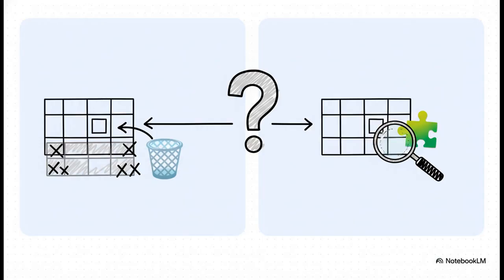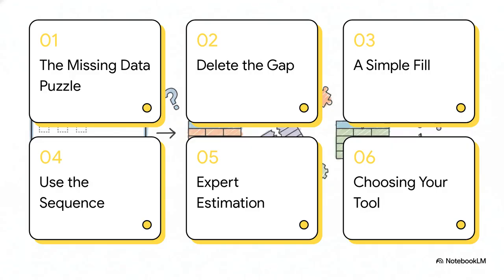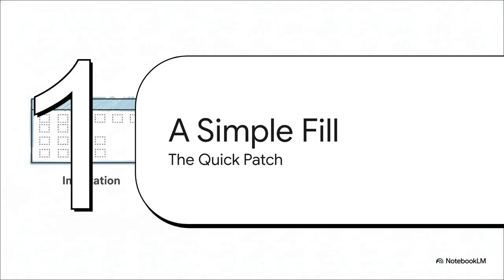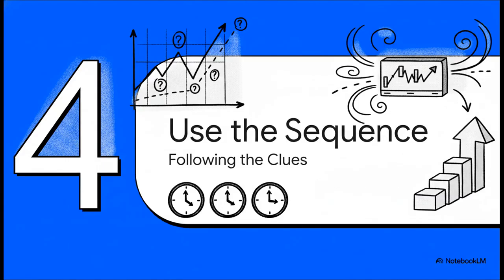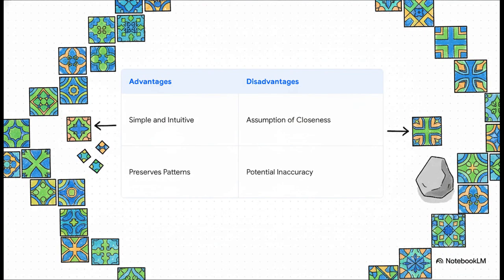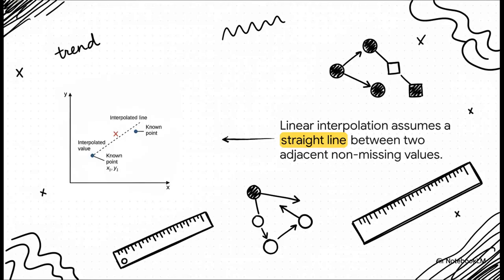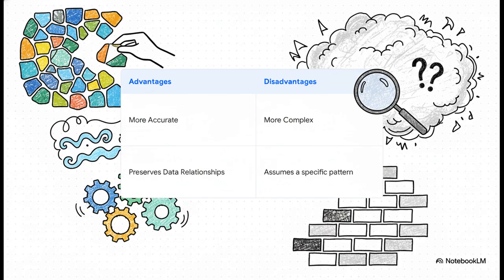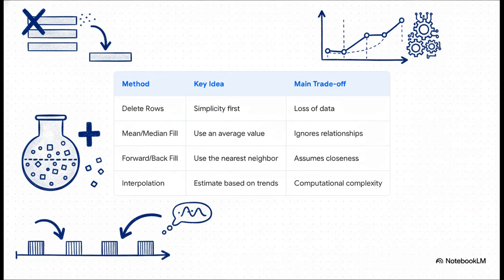6 Fixing the Gaps